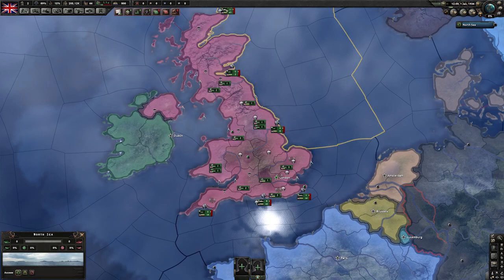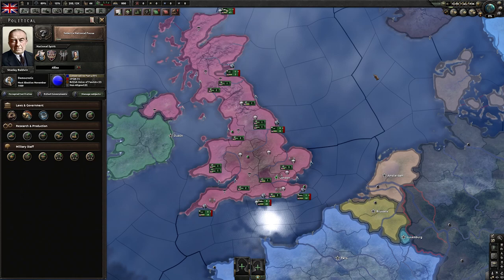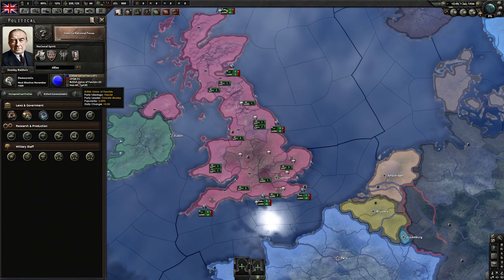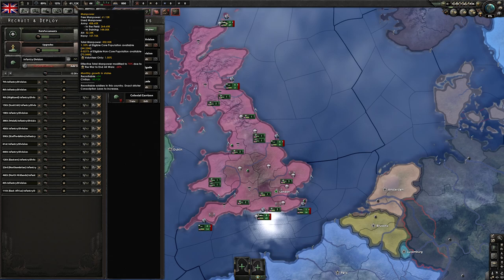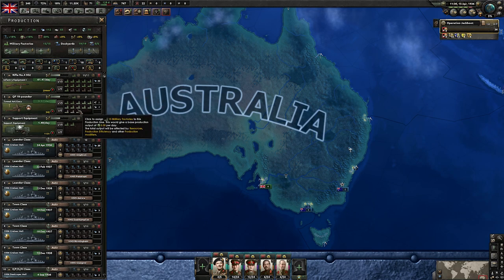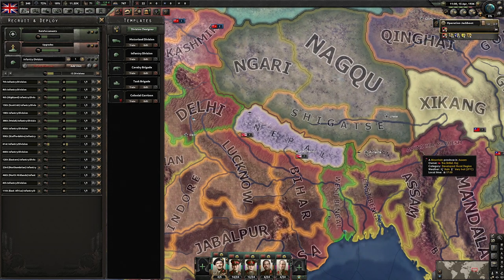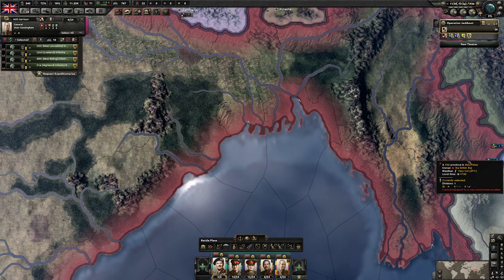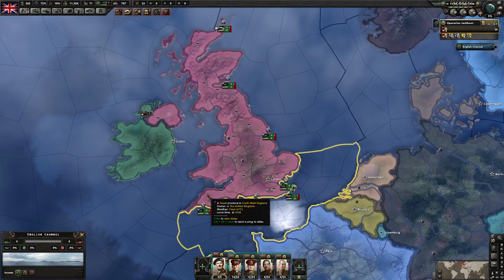HoI4 Guide - UK: Blackshirts, No civil war, keep Dominions!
This is a quick HoI4 guide to flip the UK over to fascist, with the Blackshirts in power, in the Man the Guns patch for Hearts of Iron 4, without a civil war and KEEPING the Dominions! Should also work with La Résistance.

shorturl.at/agnAQ